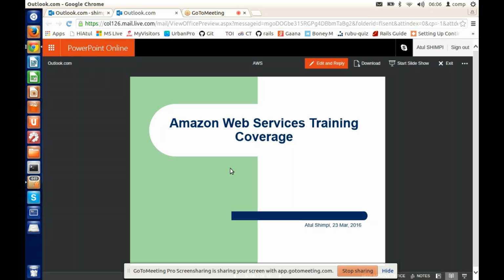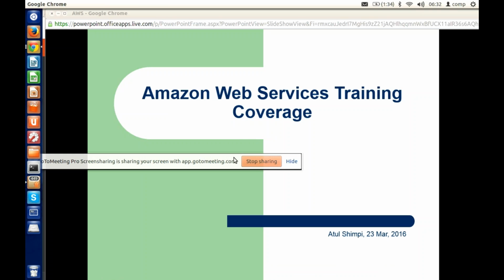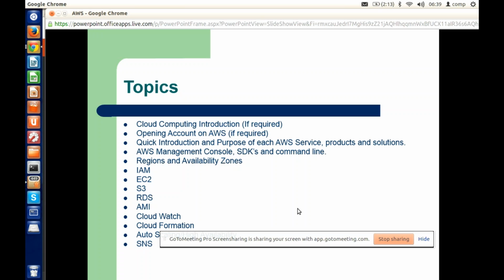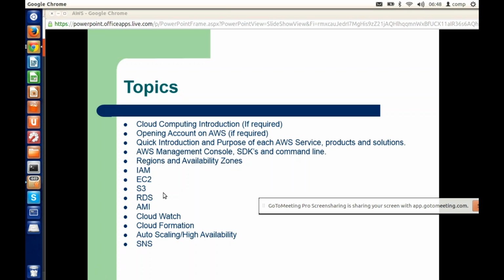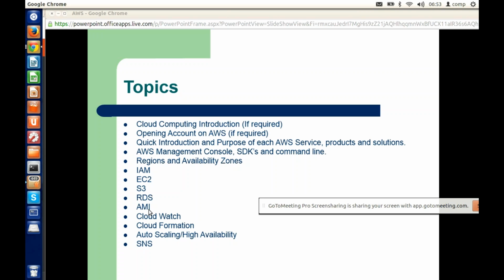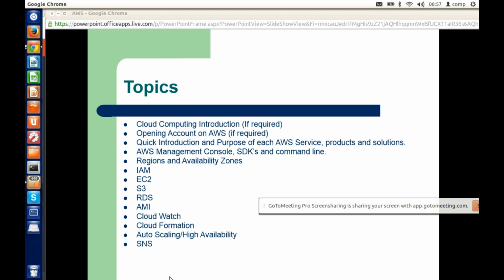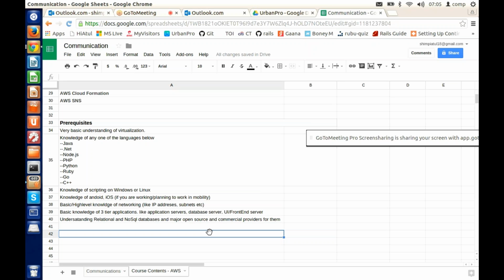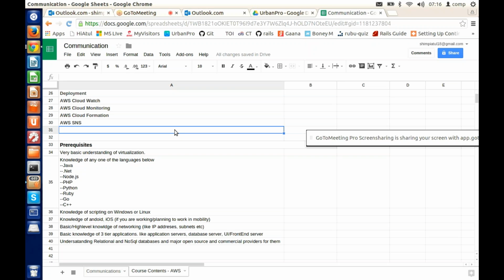AWS Demo By Trainings247 Team